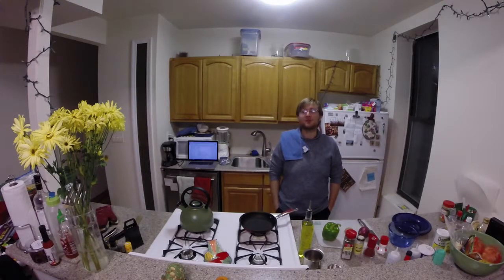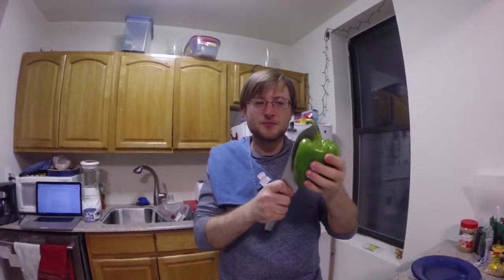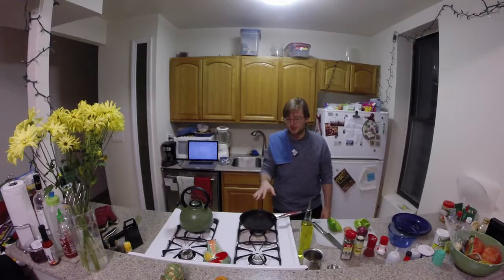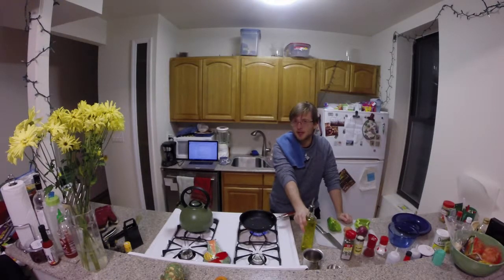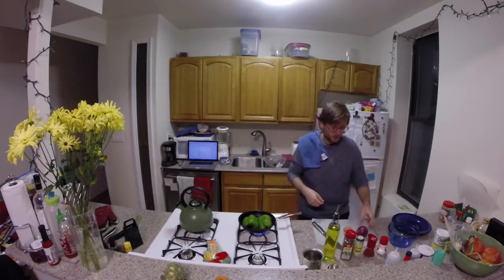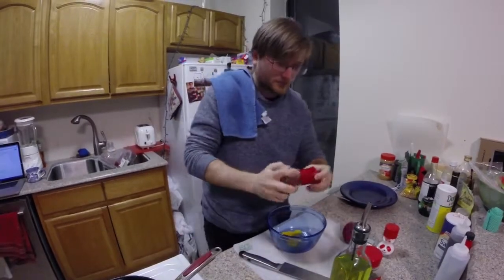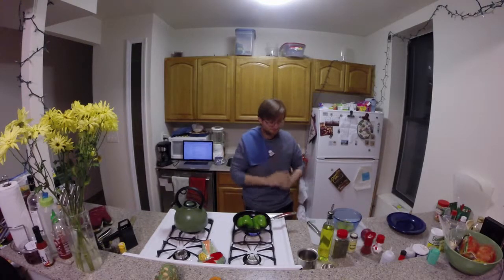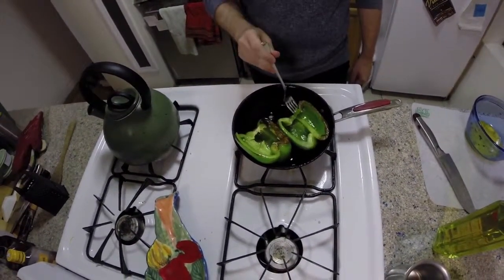Pepper Boats: The Breakfast Barge